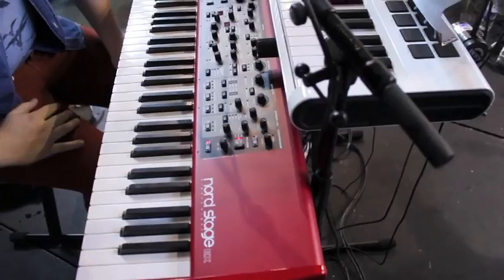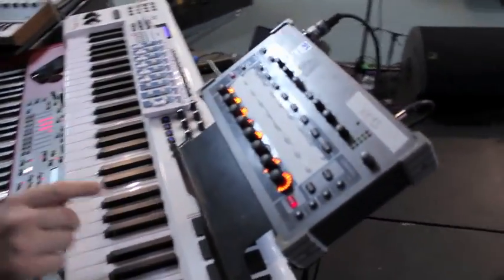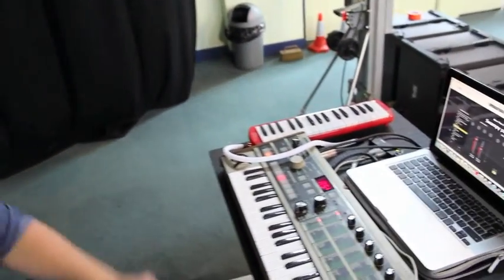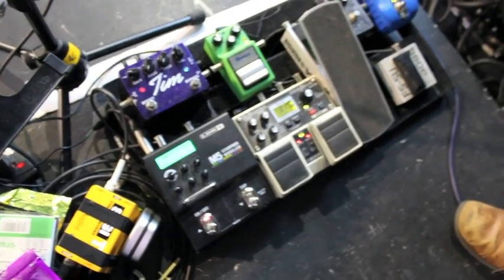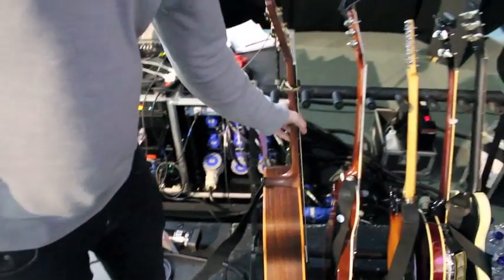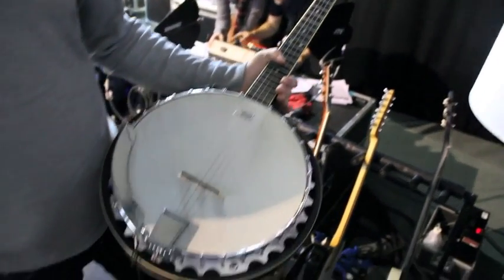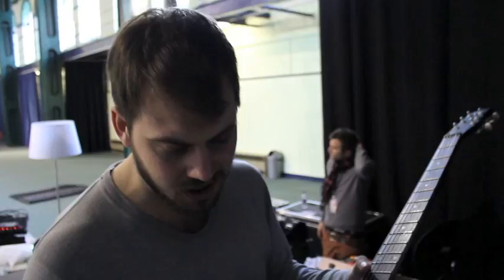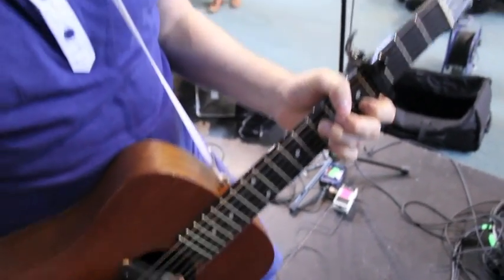Worship Central // Spirit Break Out Tour 2012 // Newcastle